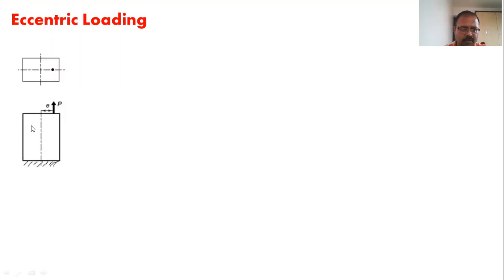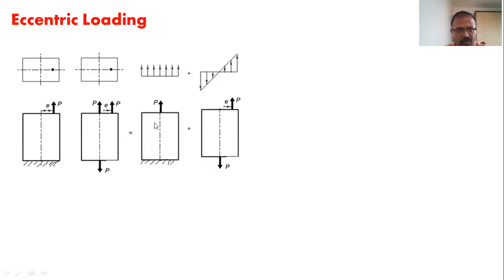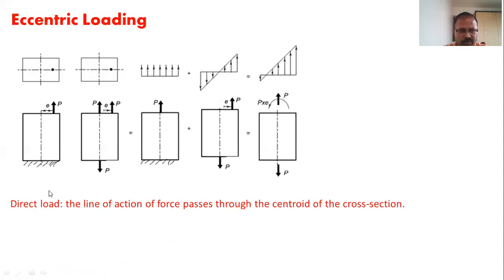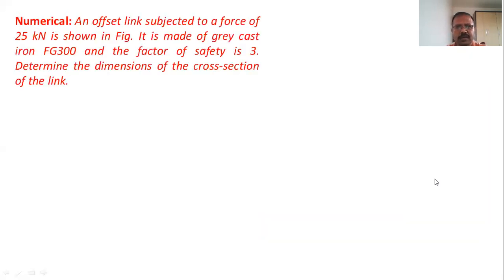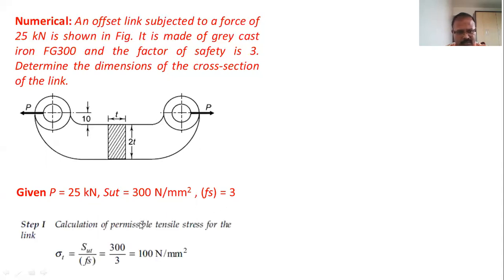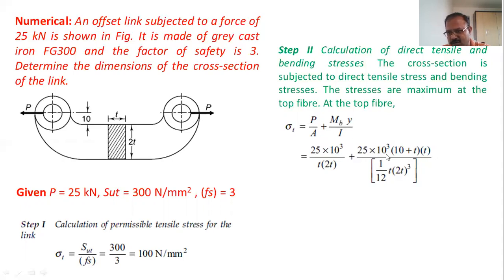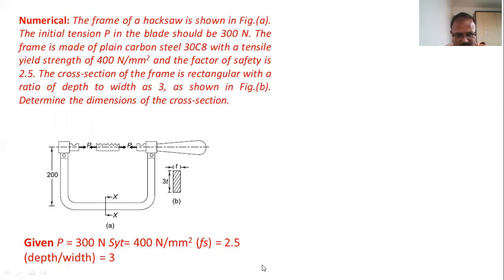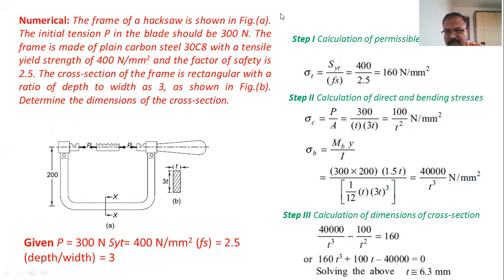Eccentric loading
Design for Eccentric Loading of simple machine components like frame and links